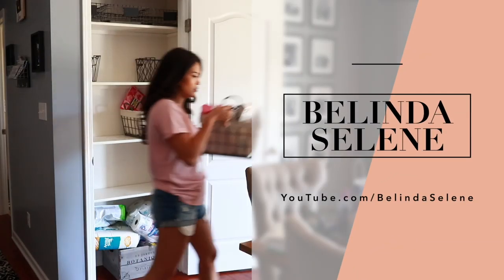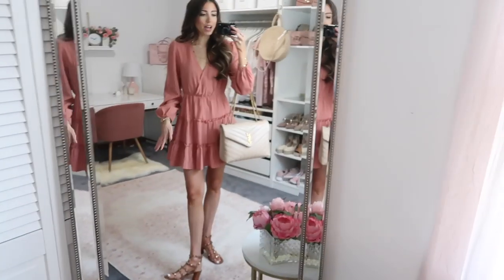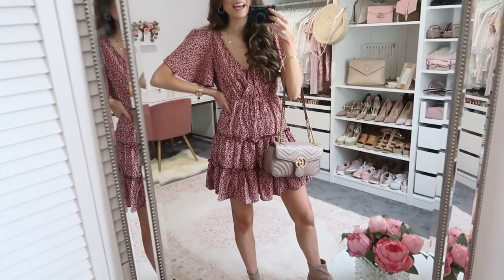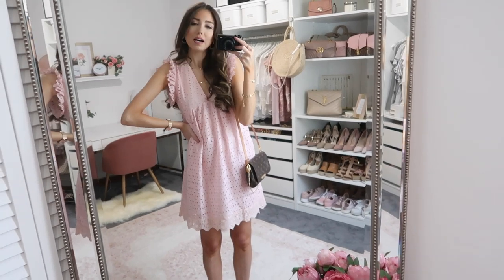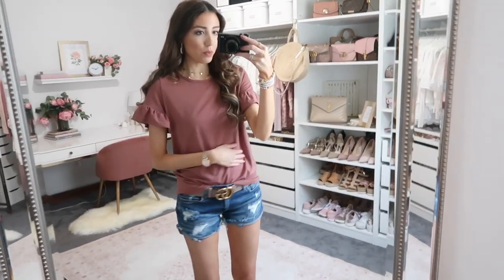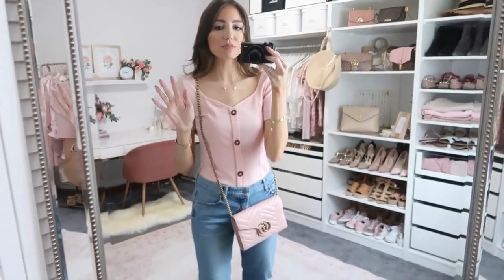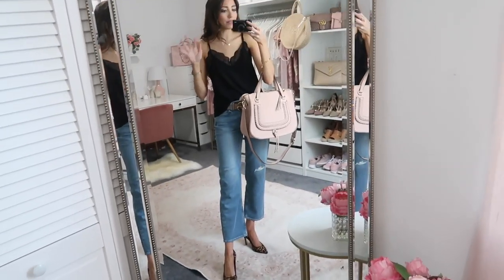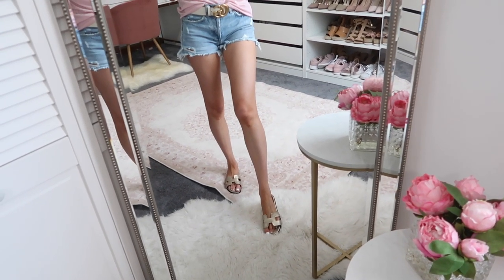huge shein try on haul 2019 | TRANSITIONAL FALL OUTFIT IDEAS | affordable clothing haul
Shein try on haul 2019 | items are linked below!
Tiered ruffle dress (size small)

Ruffle hem dress (size small)